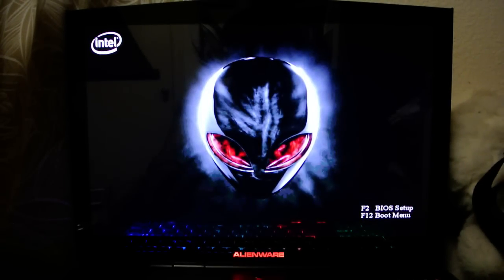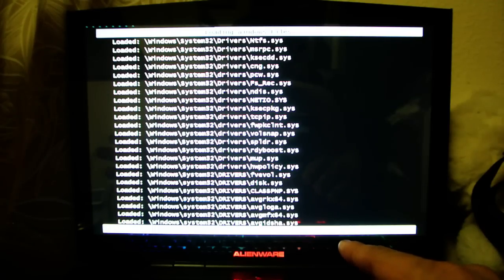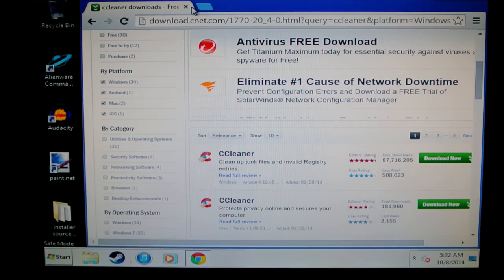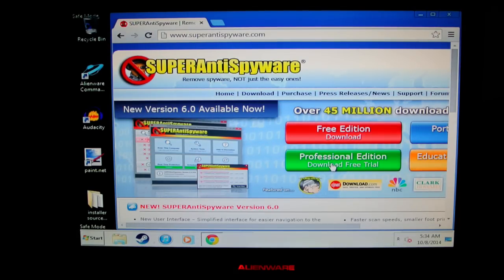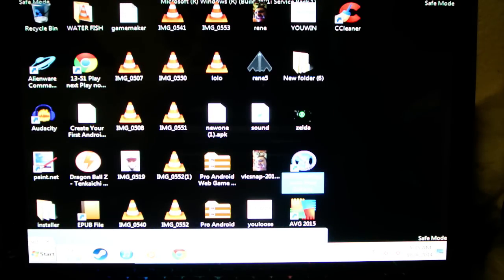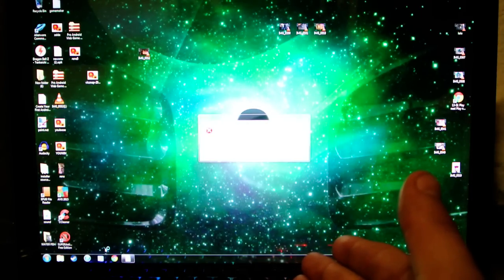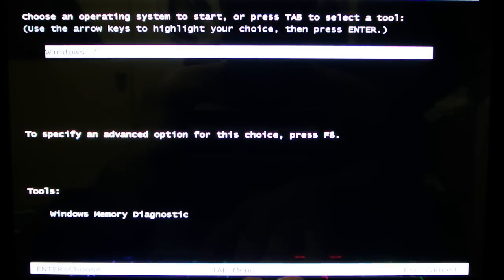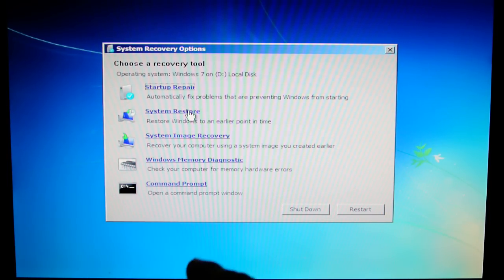FIXING WINDOWS 7 NO START-UP PROBLEM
how to fix windows startup problems freeze on logo